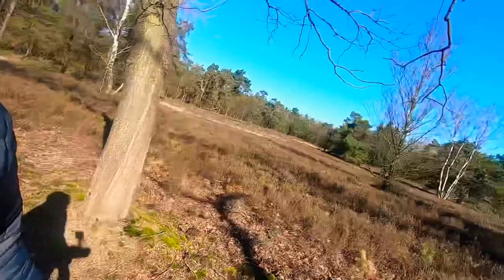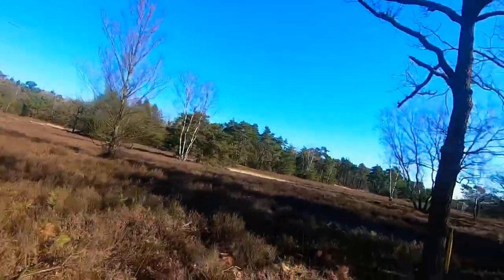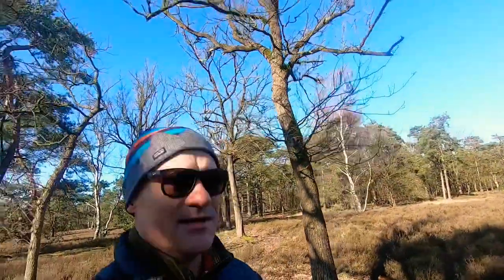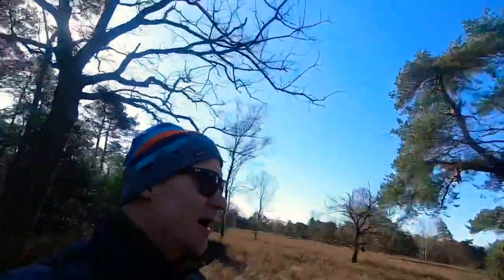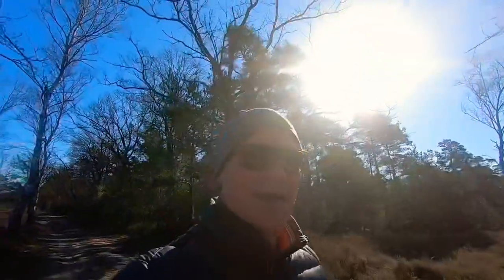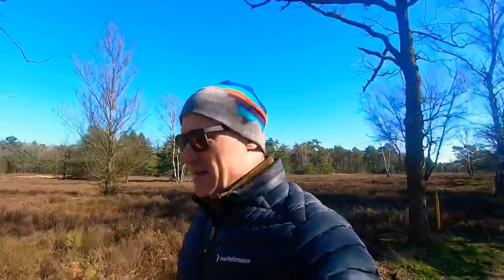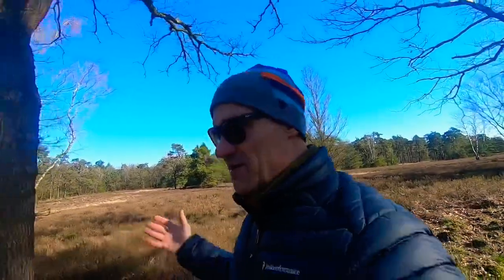I am back!!!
After a long time I am back with a video and it is covid19 here in the Netherlands and Europe. I took my bmw1series and did a nature walk to express some thoughts and do some droning with my djispark and video with the gopro.